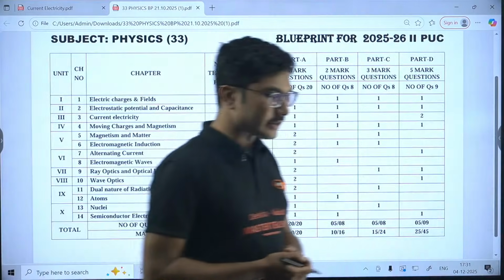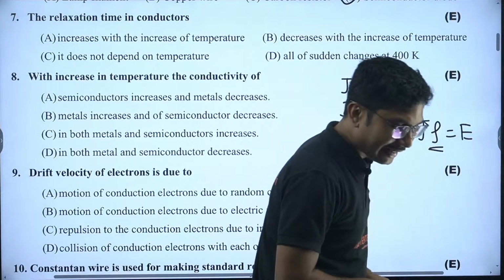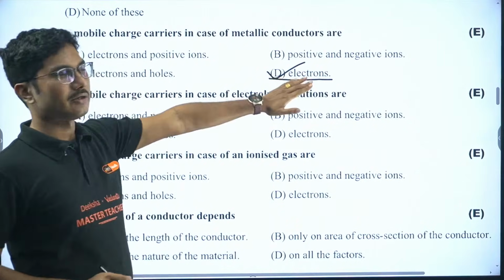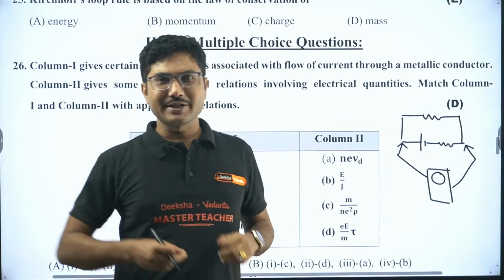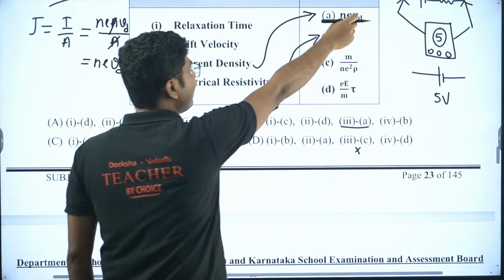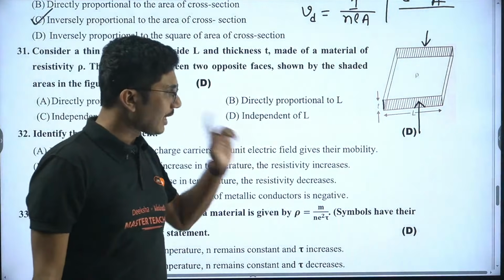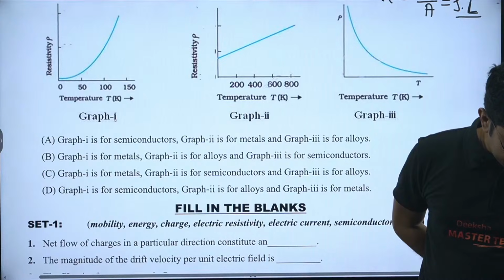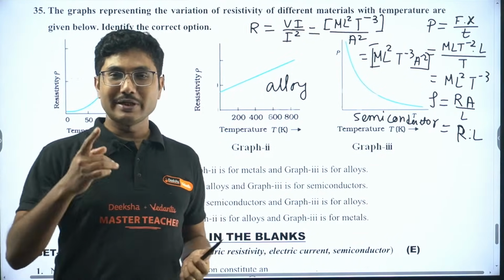🚀 Current & Electricity MCQs Complete Set | PU2 Physics Question Bank 2026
🚀 LIVE MCQ Series on Current & Electricity | PU2 Physics 2026

In this critical LIVE series, teachers will solve ALL MCQs from the latest PU2 Question Bank 2026 for Current & Electricity.
This series is a must-watch for students targeting 95%+ in PU2 Boards 2026 with smart, exam-focused preparation. 💯

LIVE every weekday at 5:30 PM